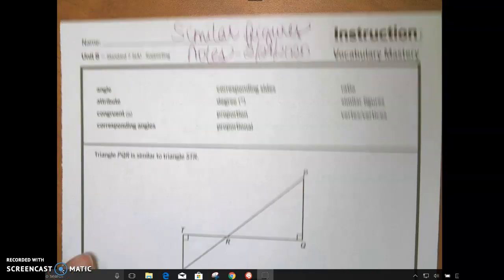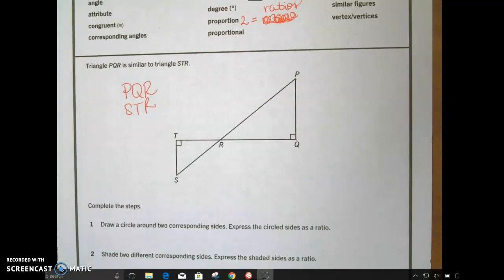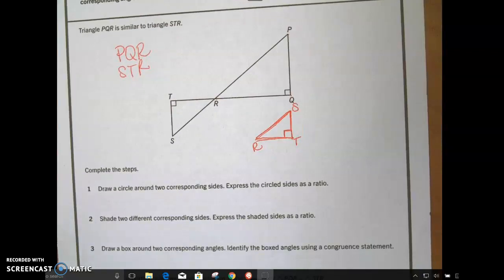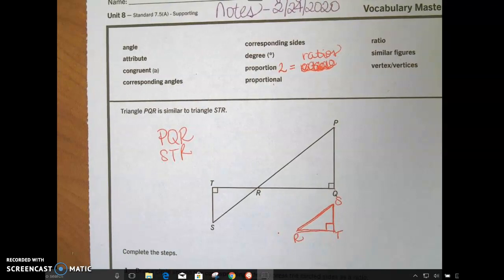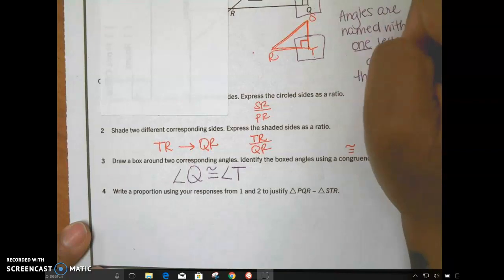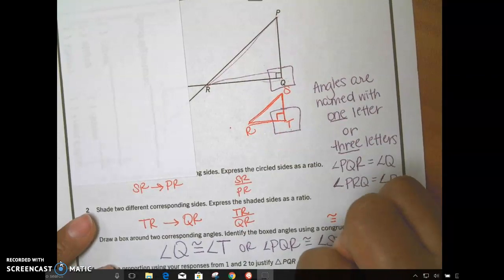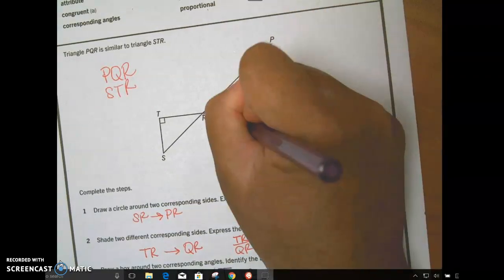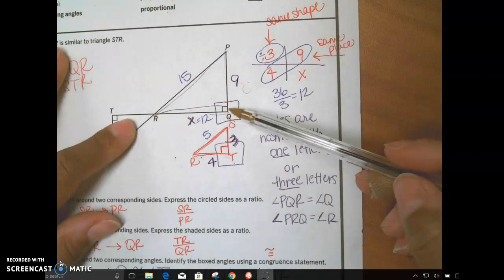Similar Figs Notes